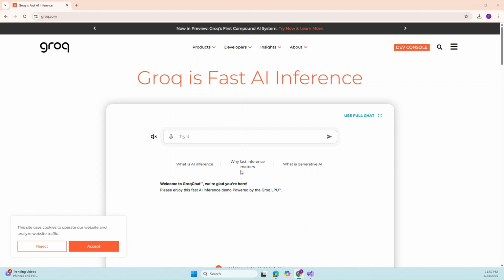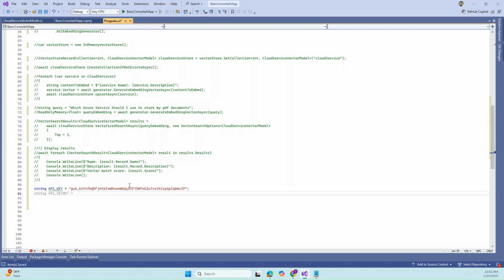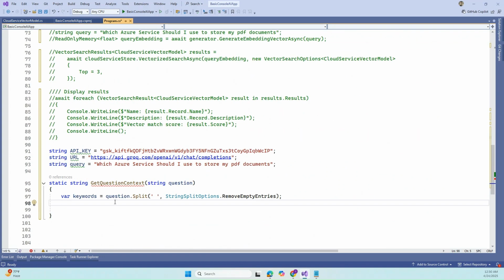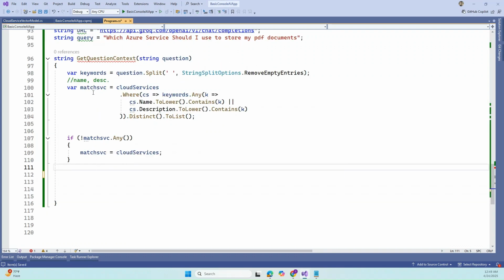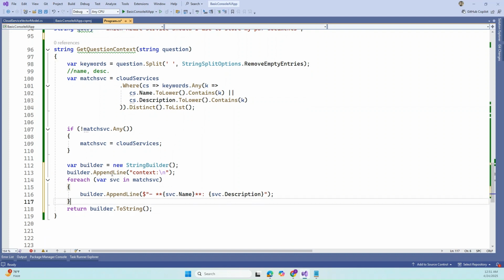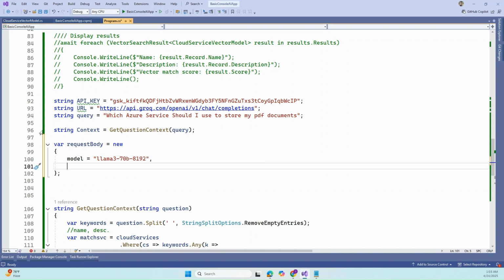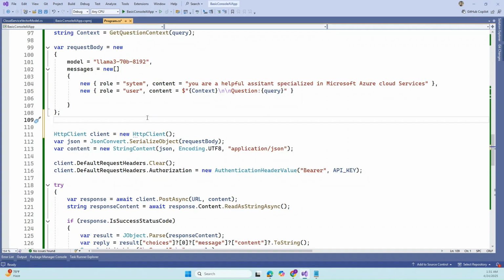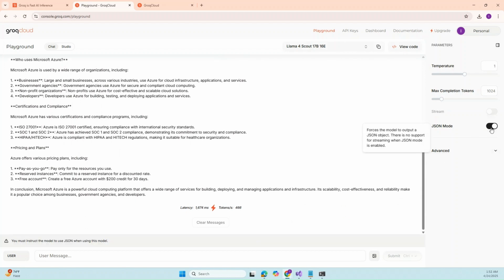Net With Groq